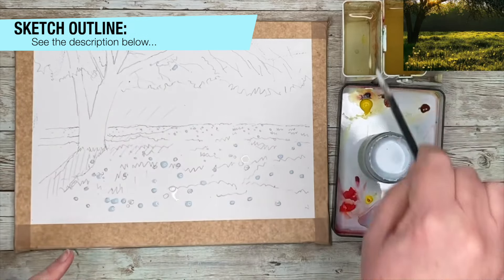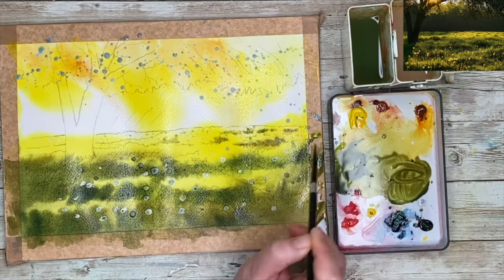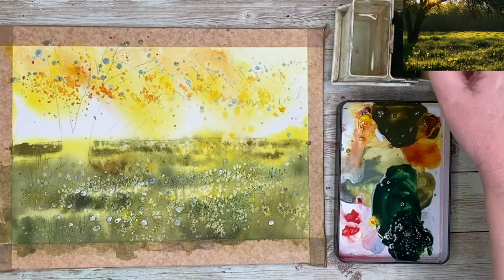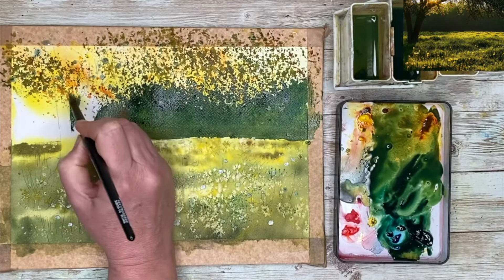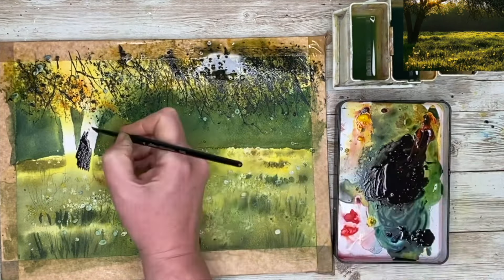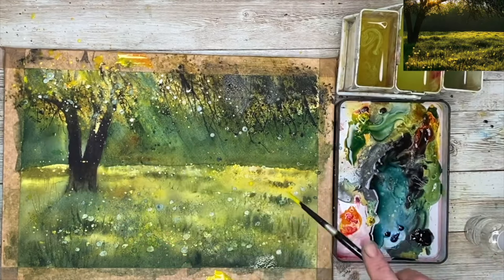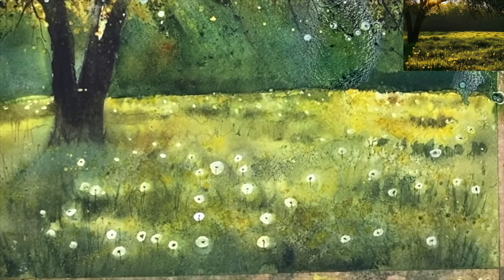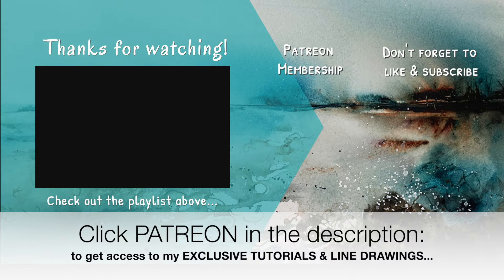Creating Stunning Sun Rays In Watercolour: Atmospheric Landscape Tutorial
Materials:

Canson Watercolour paper Cold Pressed 9 x 12 inches on block.
Winsor & Newton watercolours:
Prussian Blue, Cadmium Yellow, Quinacridone Gold and Burnt Sienna, Paynes Grey & White Gouache.
Alternatives:
Lemon Yellow, Raw Sienna, Burnt Umber, Indigo, Turquoise.
BRUSHES:
Round Size 2, 4, 6, 10 & 14 Black Velvet Brushes

Old brush.

Kitchen Towel.
Sponge.
Twig.
Plastic card.
Salt
Palette.
Waterpot.